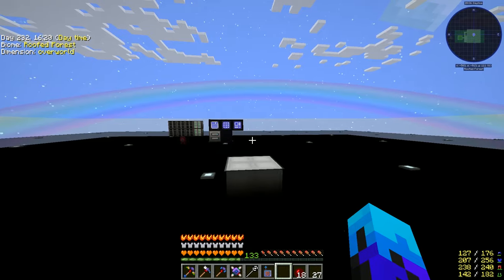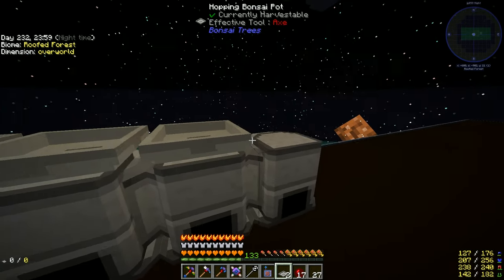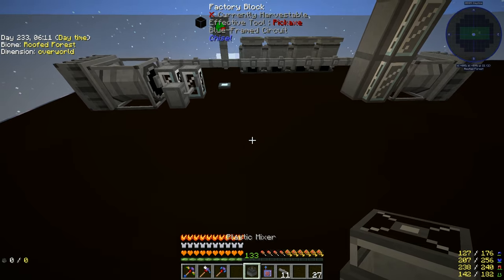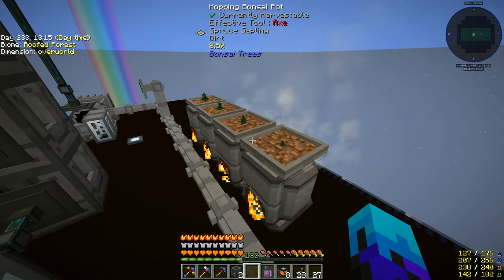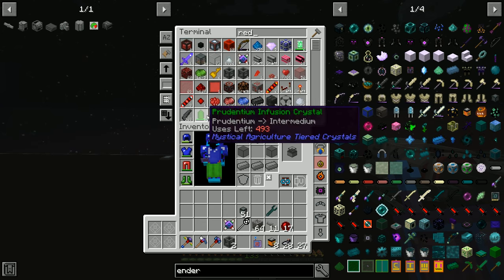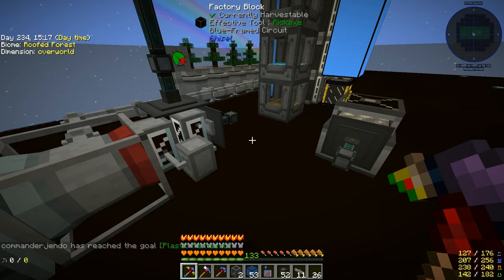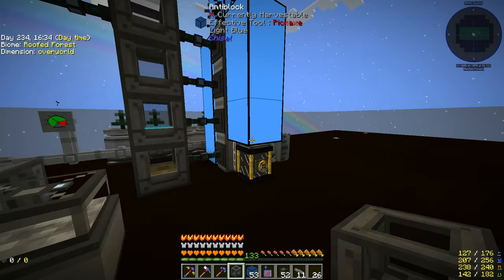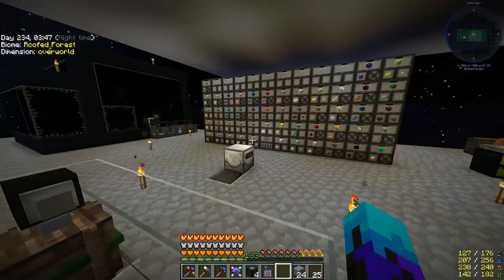Project Ozone 3 :: Ep.16 :: Pneumaticcraft: Repressurized.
Today we use the Pneumaticcraft Repressurized mod to produce gray plastic.
 Firstly we craft  compressed iron, air compressor, vortex tube, refinery, pressure tube, pressure gauge tube module, thermopneumatic processing plant, plastic mixer, and heat sink.
 I fuel the air compressors with bonsai pots and feed crude oil into the refinery. Then feed the LPG from the refinery into the thermopneumatic processing plant, add coal and the resulting plastic gets pumped into the plastic mixer.

"Project Ozone 3: A New Way Forward is a pack filled to the brim of mods ranging from tech to magic to even exploration"
World Type: Garden of Glass